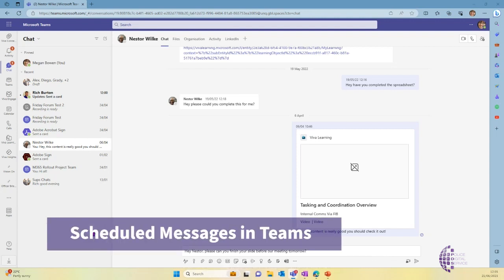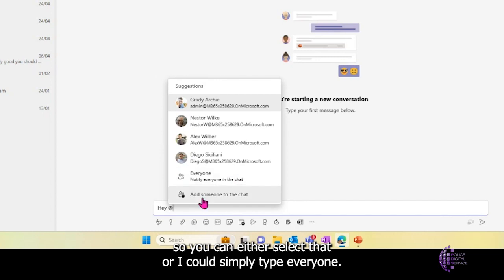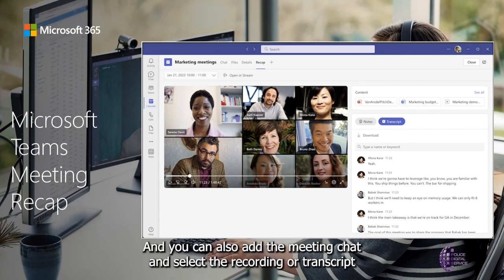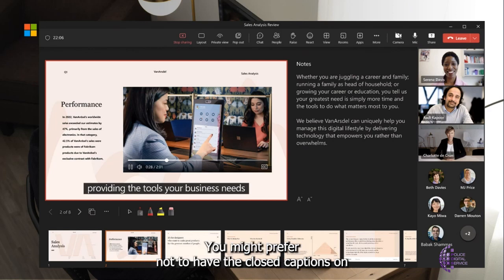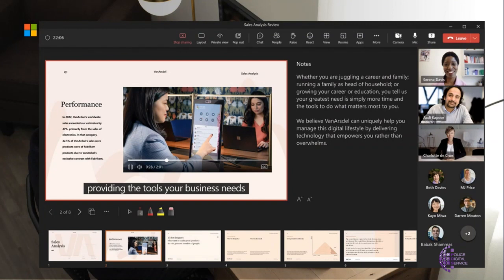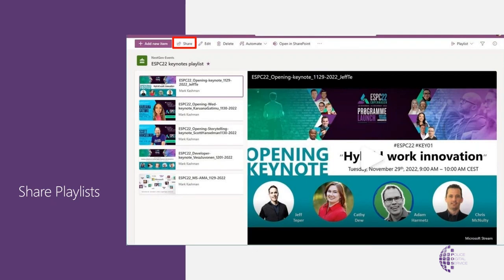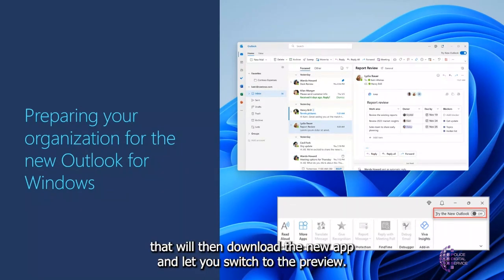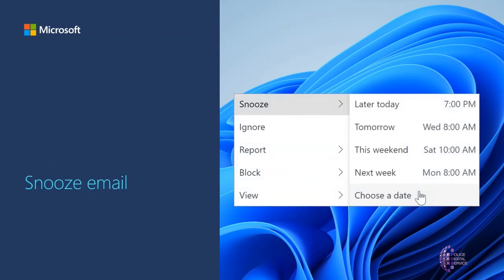Webinar: What's new in Microsoft 365 for policing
In webinar we will spend 30 minutes looking at just a few of the latest capabilities of the tools that colleagues across policing use everyday.
We are joined by Microsoft who will demonstrate the technology then we will discuss how policing can use them.

Meeting recap in Microsoft Teams - Microsoft Support - Click for more

Introducing Closed Captions in PowerPoint Live for Microsoft Teams Meetings - click for more

Use Playlists to create collections of video or audio files in Microsoft 365

Getting started with the new Outlook for Windows - Click for more -

Please get in touch with the Police Digital Service if you want to know more.